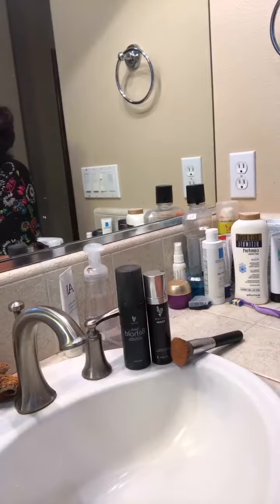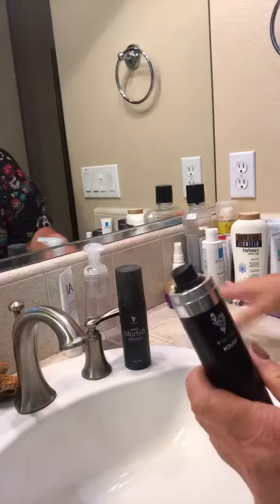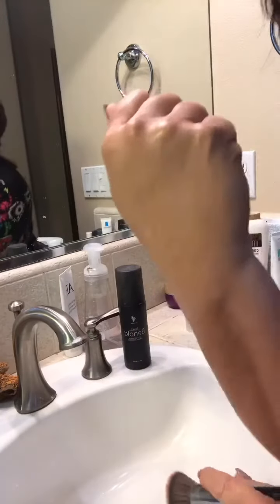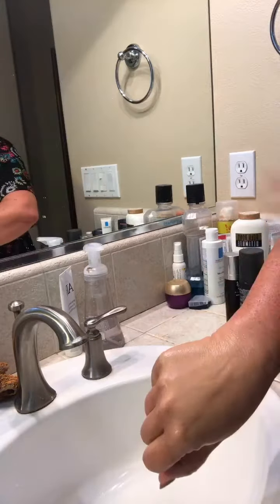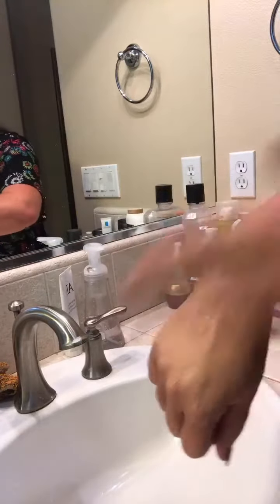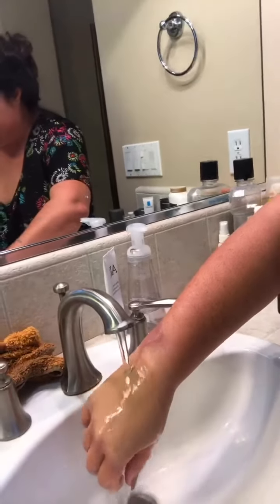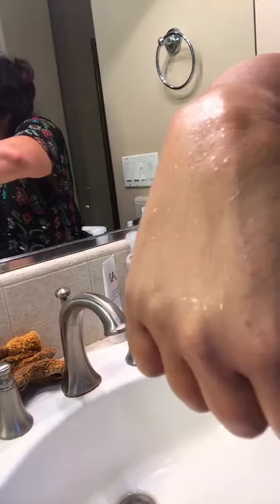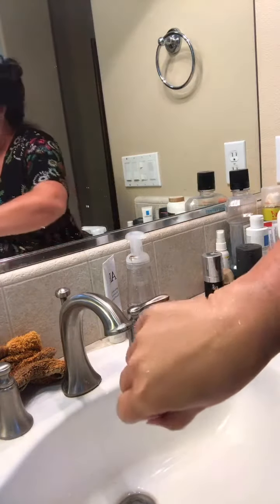Younique Spray Foundation Holds up to the Water Test!